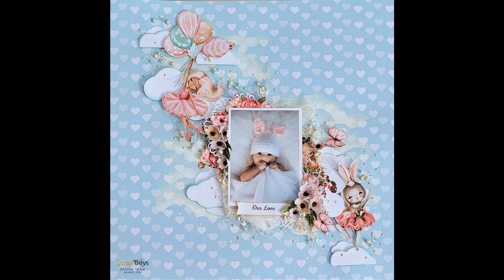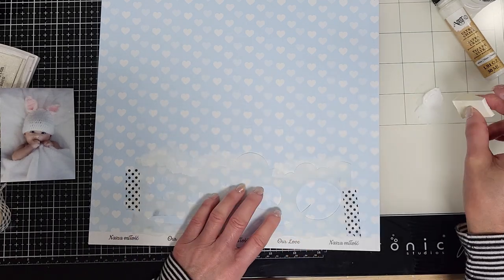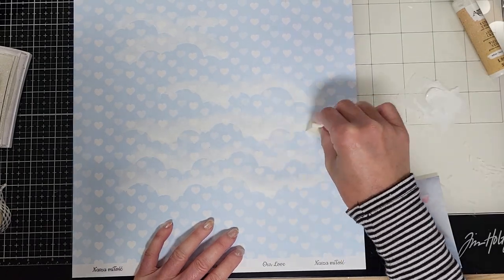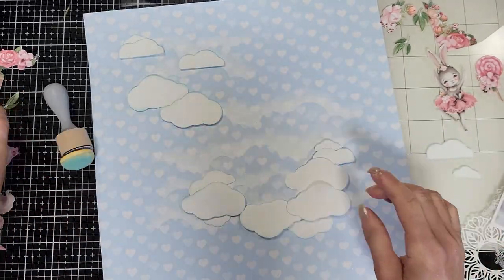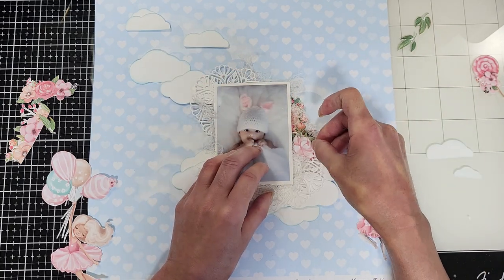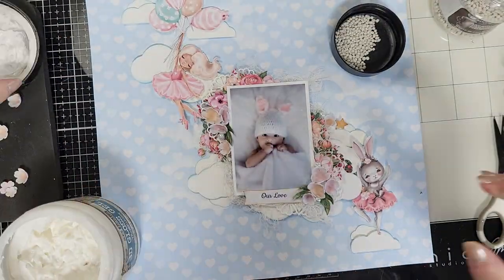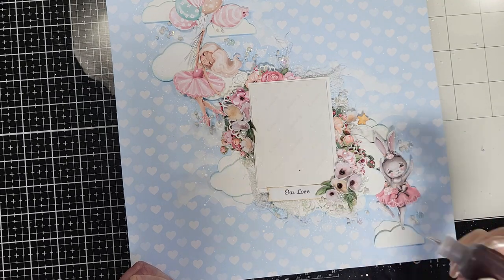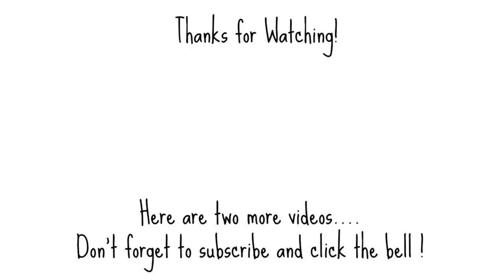Creating a Magical Memory: Our Love Scrapbook/Mixed Media Layout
Hi scrappy friends!
We will be using a variety of mixed media techniques to create a beautiful layout that will capture our love story in way that no other can. This layout is perfect for your baby's first scrapbook or for any special event in your life! So be sure to watch the video and learn how to create a magical memory that will last a lifetime!
I worked with the gorgeous Sweet Ballet collection by Scrapboys.

Let's get connect on social media!! Follow me-